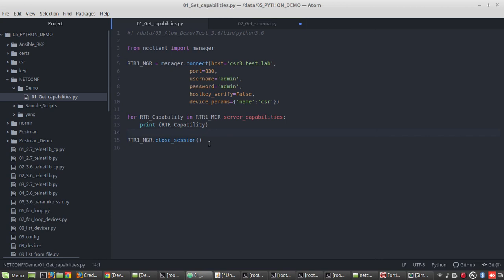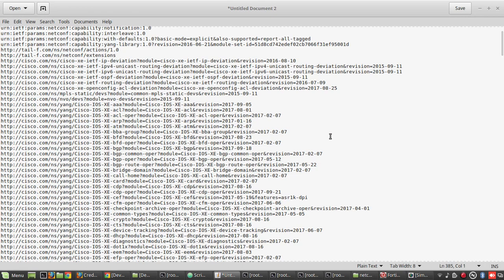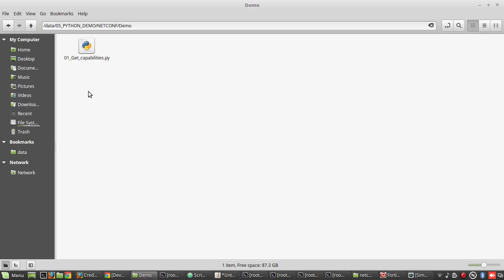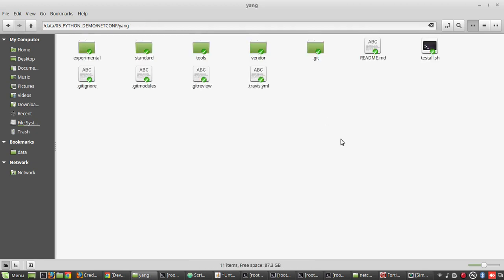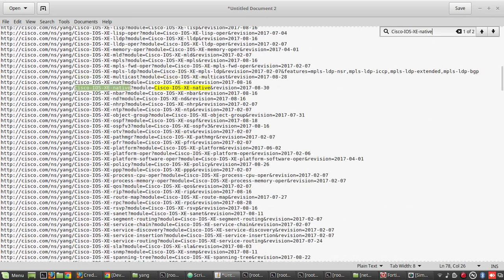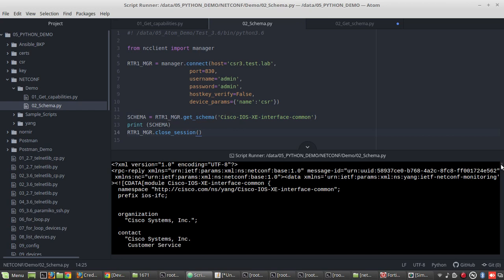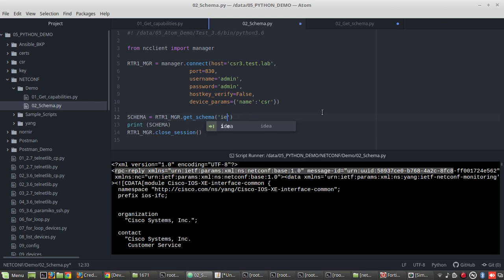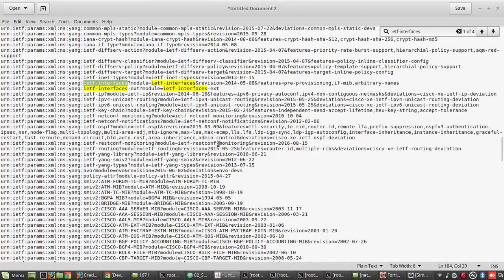NETCONF Python Example | Part 2 | Cisco YANG Model Tutorial: NCCLIENT PYANG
This is continuation of Part 1 Video : NETCONF Python Example | Part1 | with Cisco Devices Configuration and NCCLIENT

This video series demonstrates how to use NETCONF protocol inside python csript for configuring Cisco device.
Explains basics of Netconf and Yang
Demonstrates how to use ncclient python library
Netconf protocol operations
Yang data model
github of yang data model and how to clone it.
Netconf of Vendors and standard (ietf, rfc etc)
Cisco IOS XE demo
how to install ncclient in python Virtual environment
Netconf over ssh example
ncclient manager